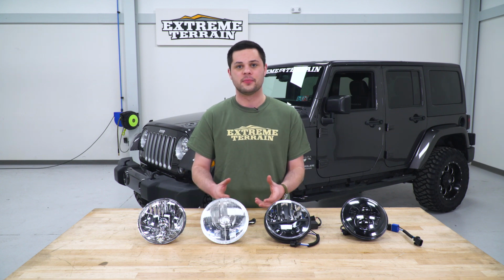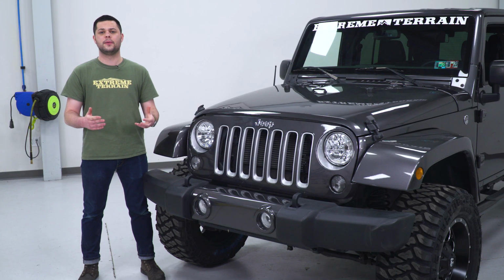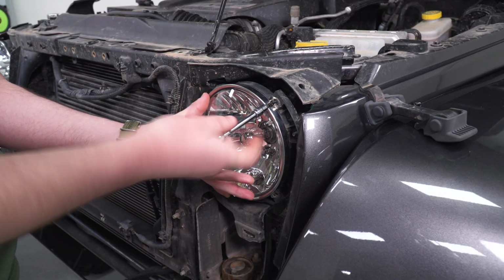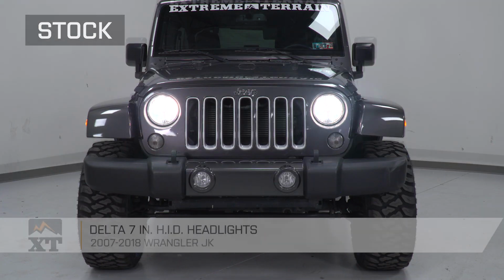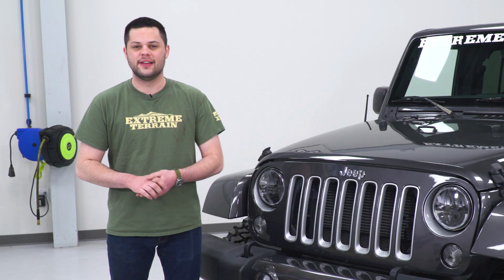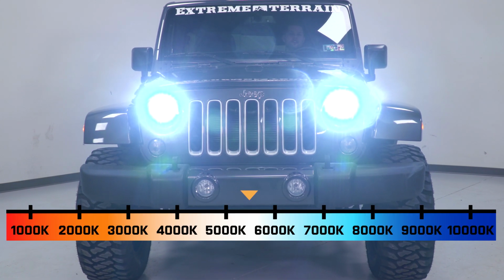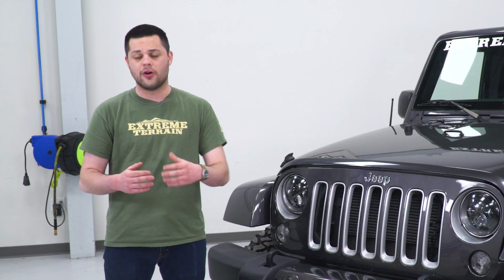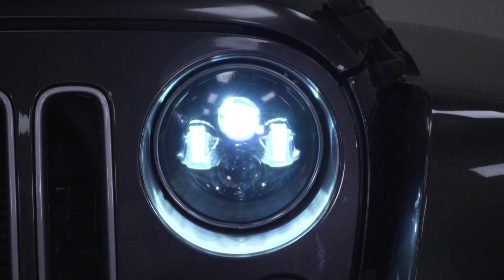How To Choose Headlights For Your Jeep Wrangler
Looking for headlight replacements and not sure which style of headlight you want? In this video we breakdown popular styles, bulbs, housing, and more!

Delta Xenon 7 in. Headlight Kit (07-18 Jeep Wrangler JK)
Axial LED Headlights w/ High & Low Beam (97-18 Jeep Wrangler TJ & JK)
KC HiLiTES H13 to H4 Headlight Conversion Cable (07-13 Jeep Wrangler JK)